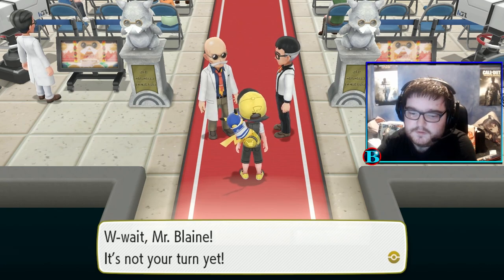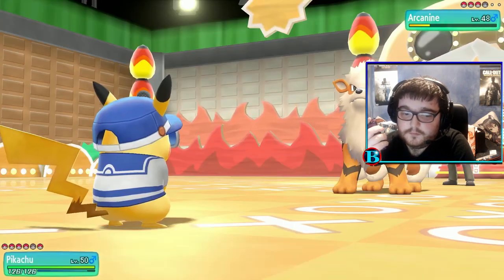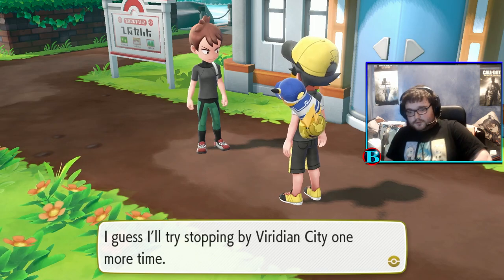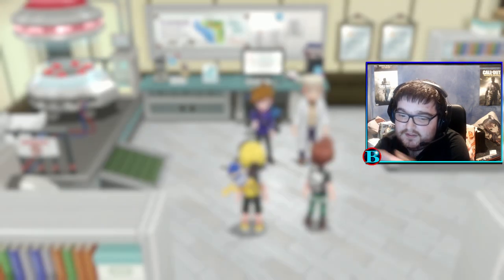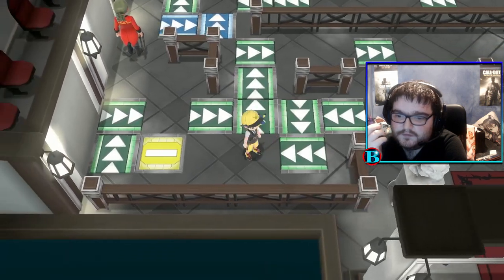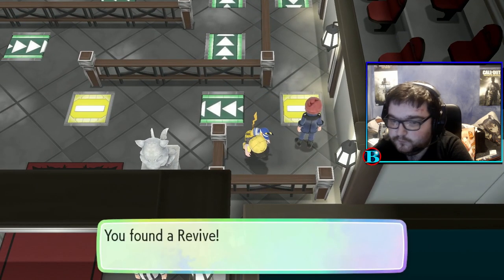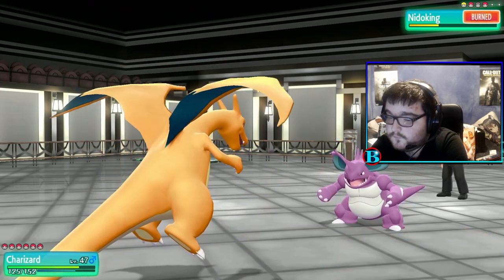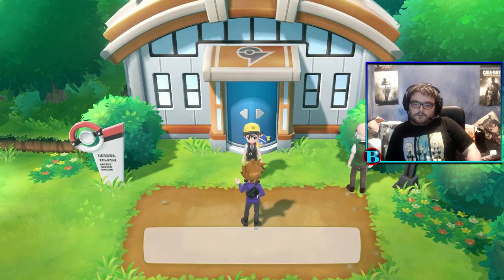Facing Blaine and then Giovanni?? | Pokemon Let's Go Pikachu #23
Back in the Kanto Reigon we face off aganist the 7th and 8th Gym Leaders